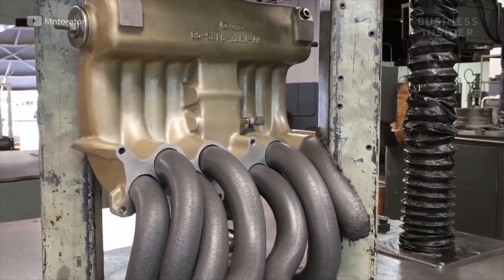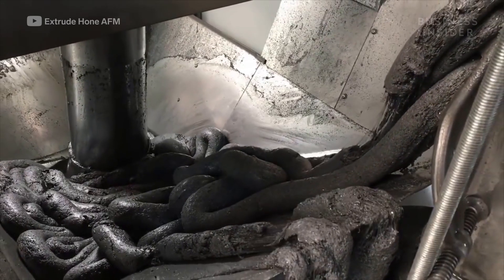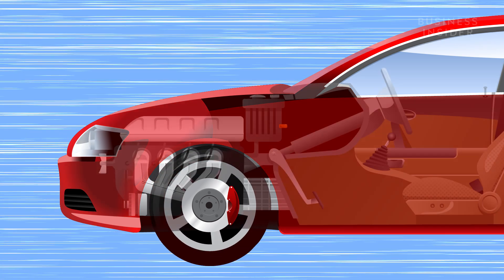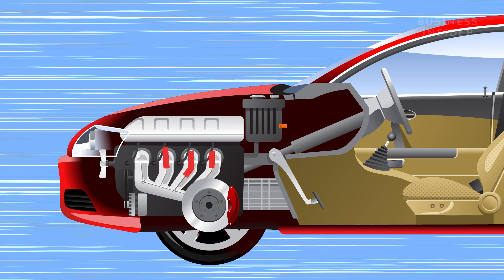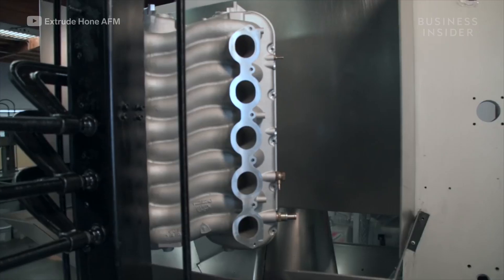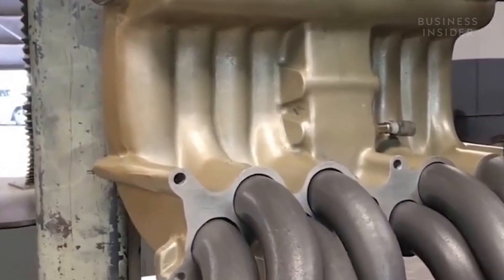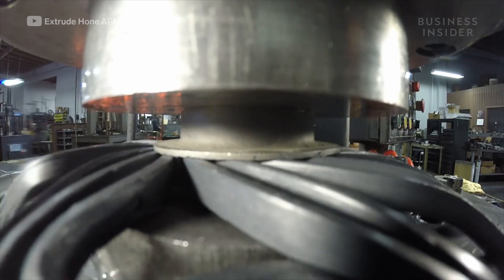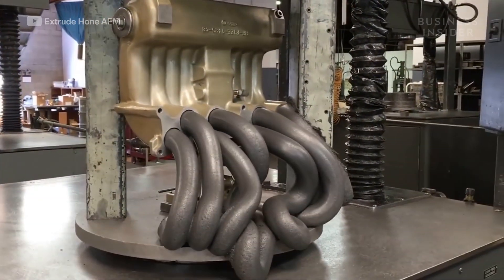How This Putty Can Increase Your Horsepower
Extrude honing is a process that uses putty to increase a machine's functionality. We take look at how it helps the automotive industry.